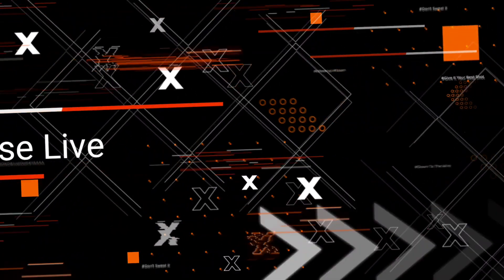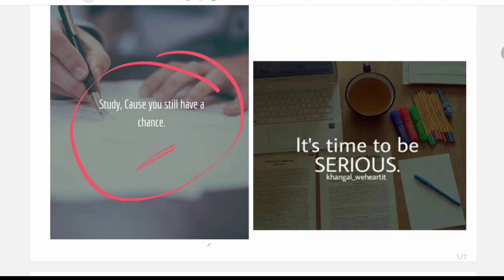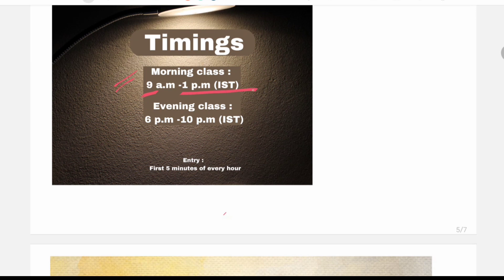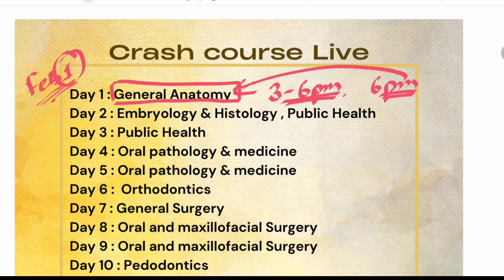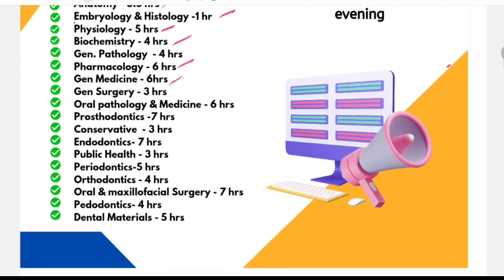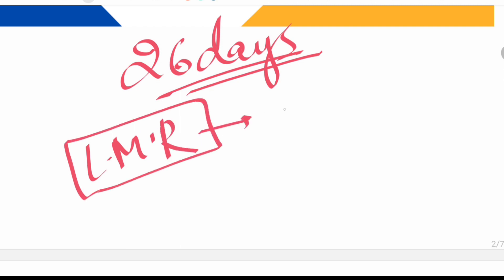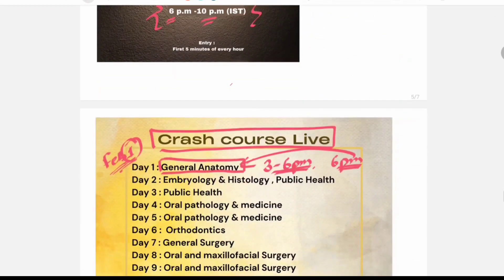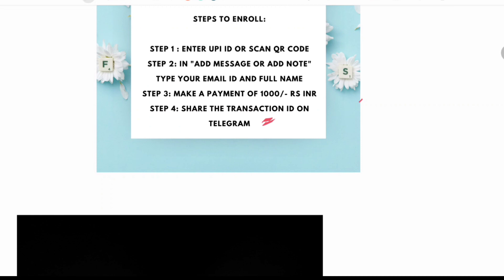Orientation - crash course live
this is a short video for orientation of MDS 2023 Crash course live.
Here is the link to Telegram group:
You find all the details there.